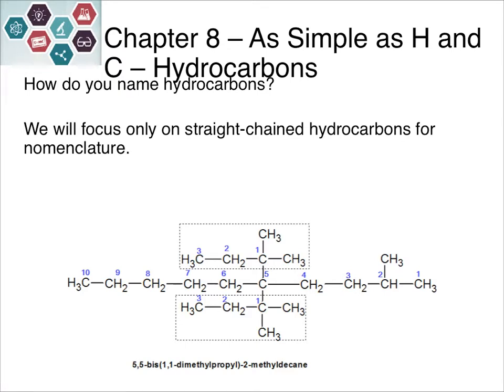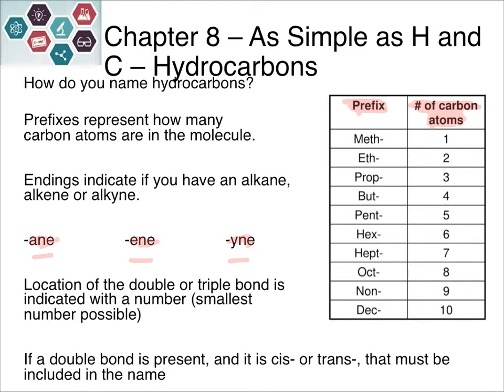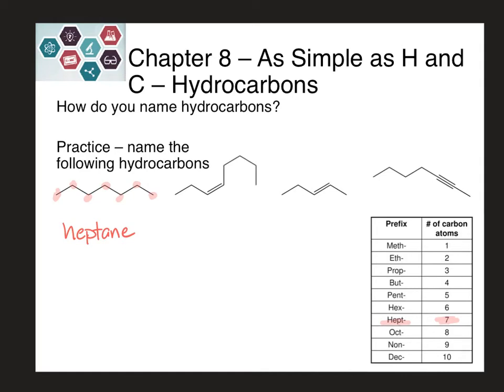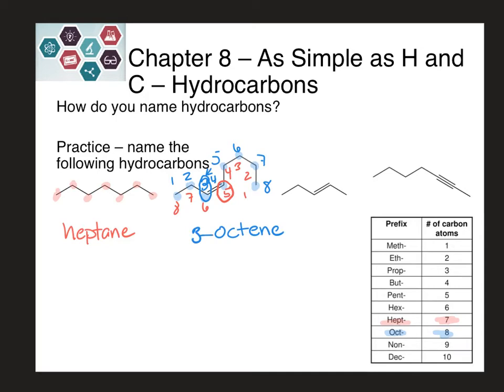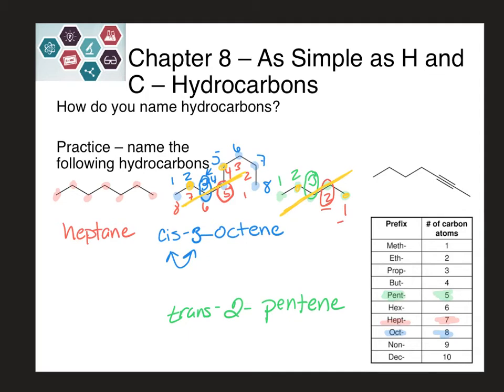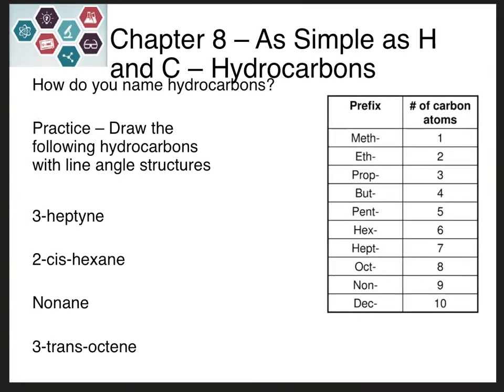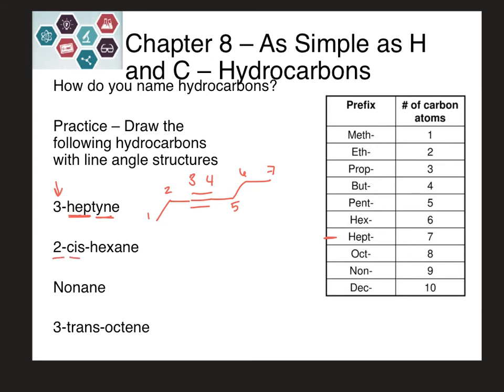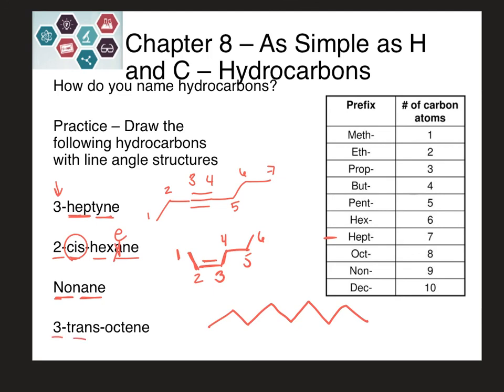CHEM 100 Chapter 8 Video 7 - Naming Hydrocarbons